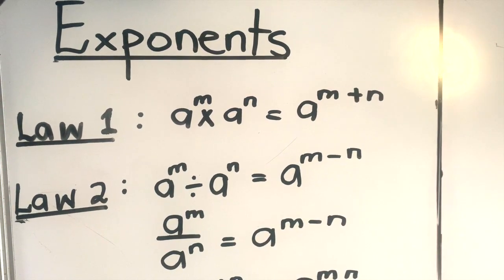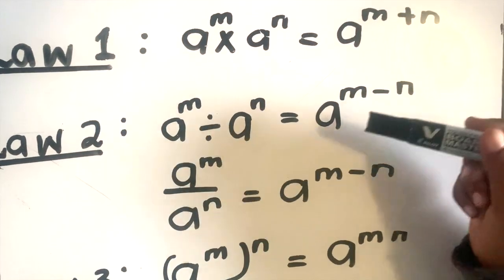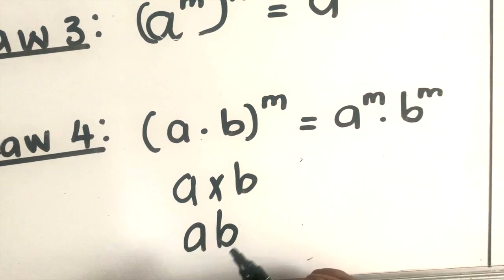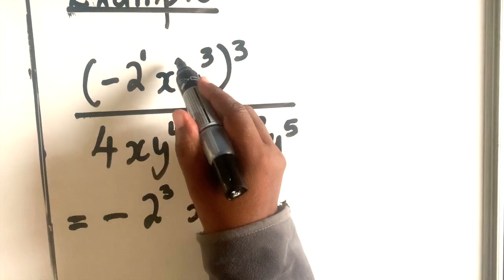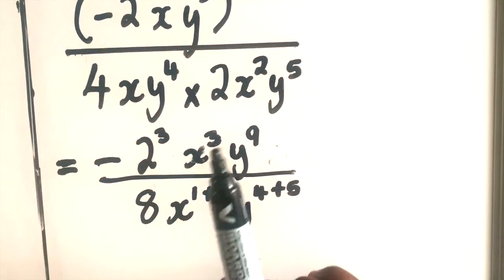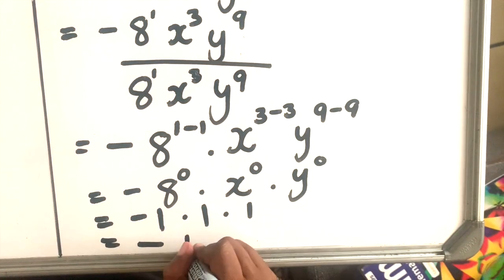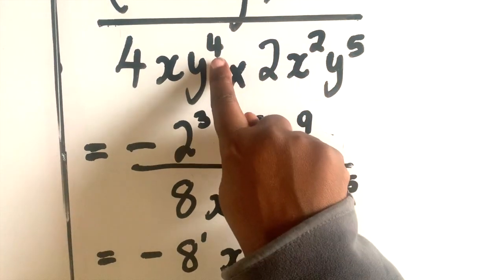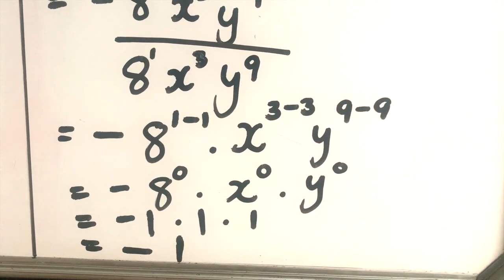Exponents Worked Examples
Hello Maths enthusiasts, join me to learn Exponents and how to apply the Law of Exponents!  In this video, explain and illustrate in an example. This is vital foundation information that will set you up for success in the coming years, and you will be well-prepared for coming exams.